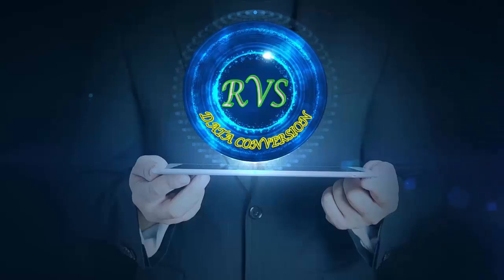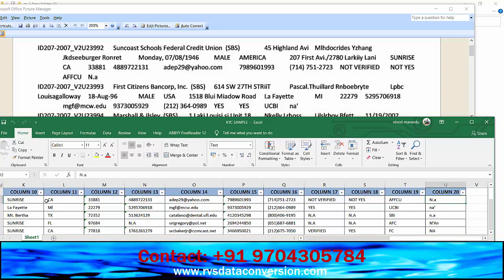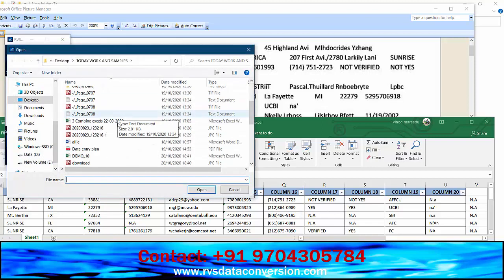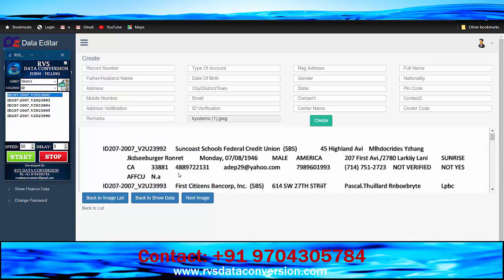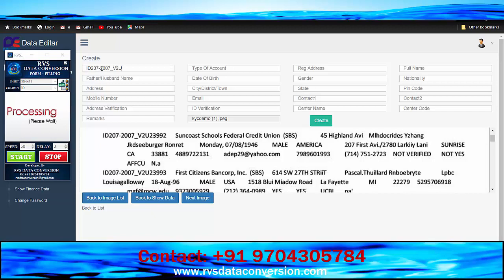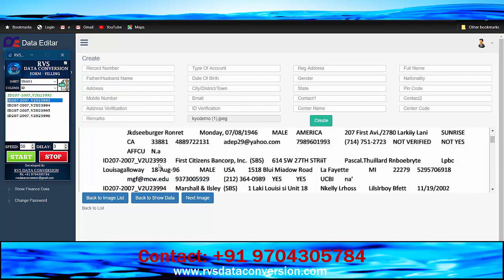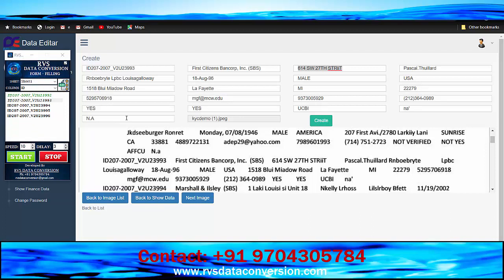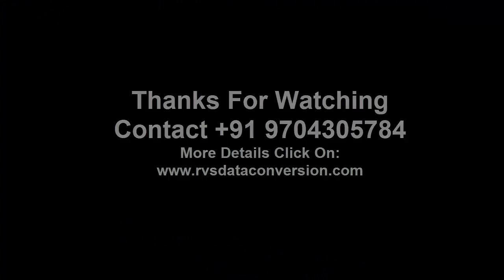KYC FORM FILLING AUTO TYPING SOFTWARE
KYC form filling auto typing software is an Advanced typing tool.
By using KYC form filling auto typing software for data entry works.
There is a chance of archiving 100% Accuracy with KYC Auto filler.
So many people worrying about, How to get KYC data entry with 100% accuracy.
RVS data conversion team finds a solution for KYC form-filling data entry.
Hundred percent Automation tool for KYC Data entry project.

Conversion Process of Online KYC form filling Data Entry.

1)Conversion Team converts All KYC data images into excel without affecting KYC software.
2)RVS Techinacian Check full KYC excel alignment.
3)KYC data excel is ready to Autofill.
4)We upload excel to your mail.
5)Download KYC form filling Excel to Desktop.
6)Technical Person connect to your computer by TeamViewer or Anydesk.
7)Install KYC form filling auto typer software.

NOTE: Conversion is not 100% Accuracy, But by using Auto form filler software, Archive 100% accuracy.

Process of KYC FORM FILLING AUTO TYPING:

1)Open KYC AUTO TYPING SOFTWARE.
2)Upload image to excel converted data (KYC EXCEL Sheet).
3)Log in to the Data editar KYC data entry project.
4)Select the required form in AUTO TYPER.
5)Click on Start Button and click in the Primary cell of KYC software.
6)KYC Auto filler software starts typing.
7)While typing don't touch the Keyboard or mouse Until the full form complete.
8)After the Auto Typing process is completed, Once check all the data with spellings.
9)In case of any spelling mistake correct manually and save the form.
10)Auto typer is fully loaded with typing speed adjustment option.
11)Do Auto typing KYC project process until the end and get good Accuracy For your project and Save time.